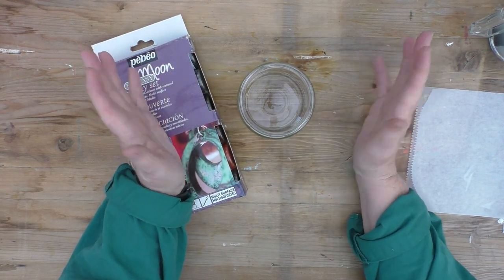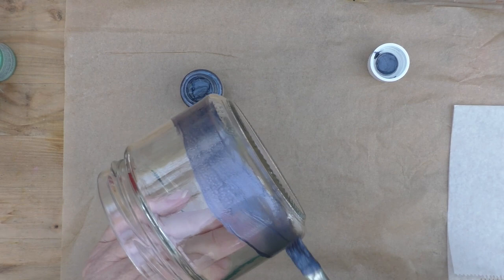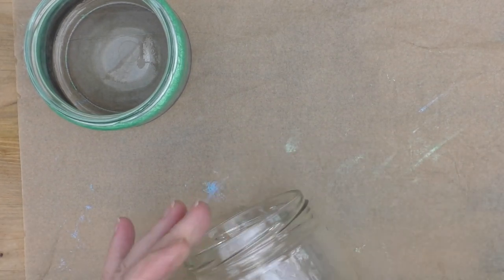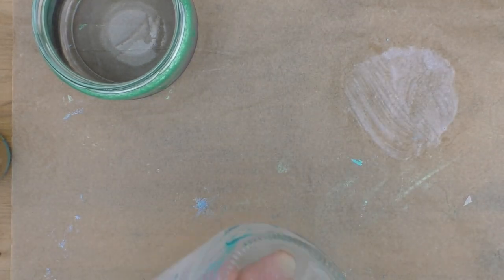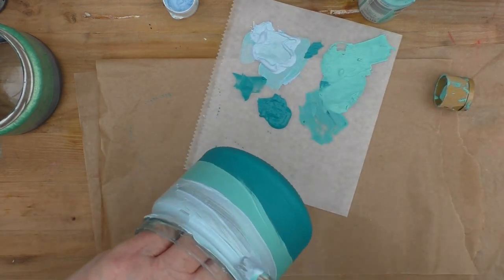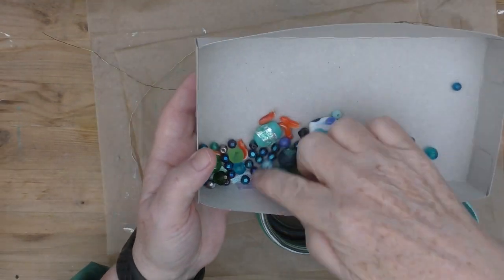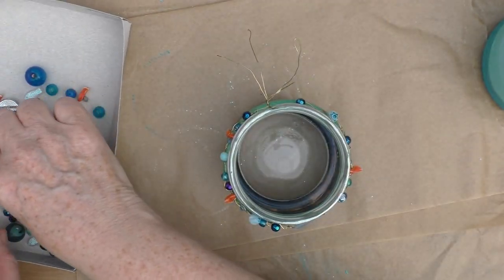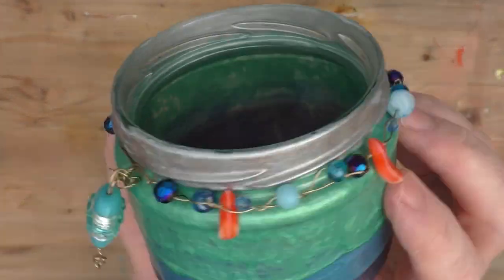UPCYCLED GLASS JARS - OCEAN THEME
Our November prompt in 'The Mixed Media Emporium' is 'Pick n Mix'.  In this video, I upcycle two glass jars.